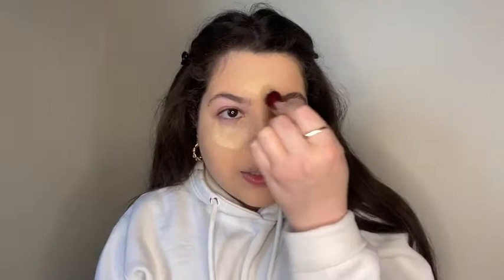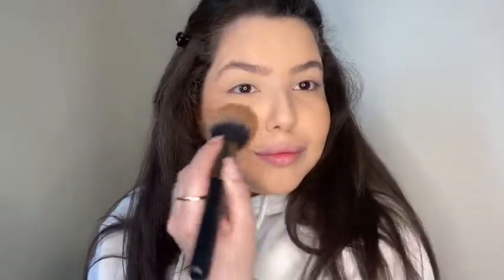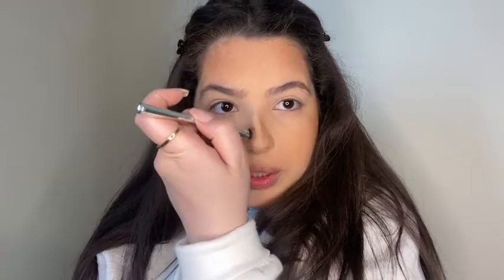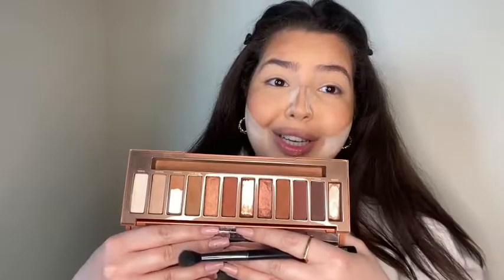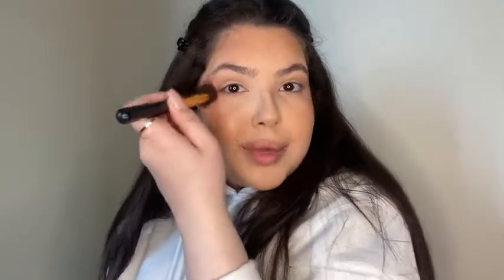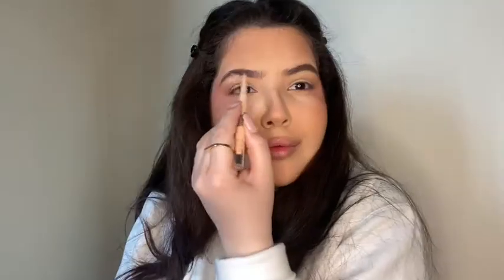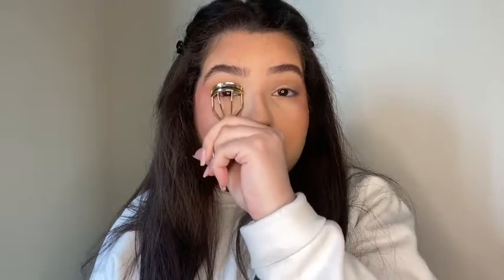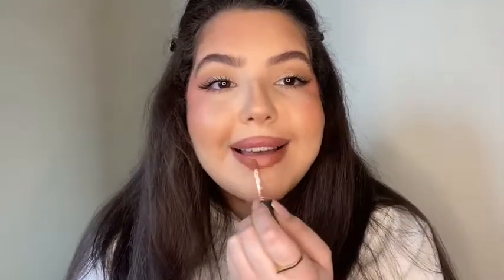Everyday Makeup | Yara Souaid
Here's my everyday makeup routine! Filmed this on my birthday so show some love. ❤️😂 Hope you enjoy this video! 💕